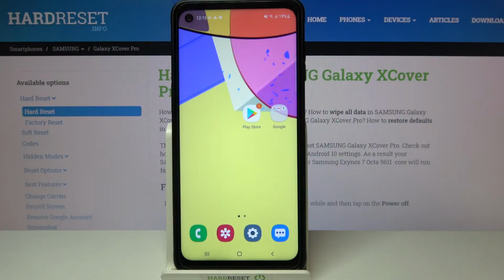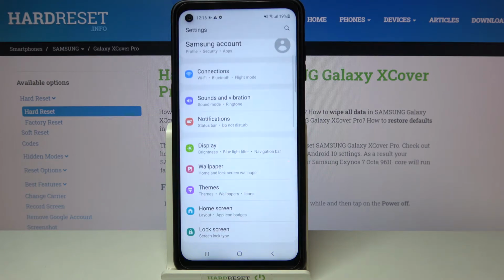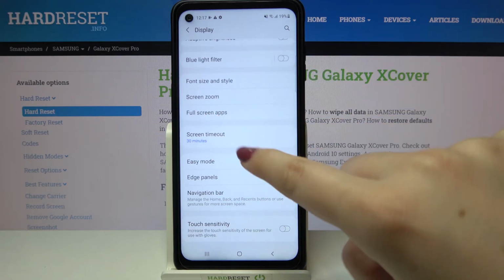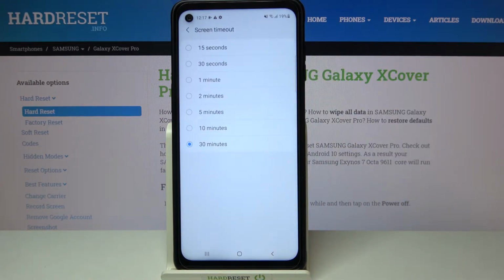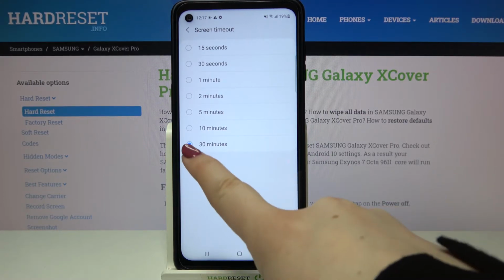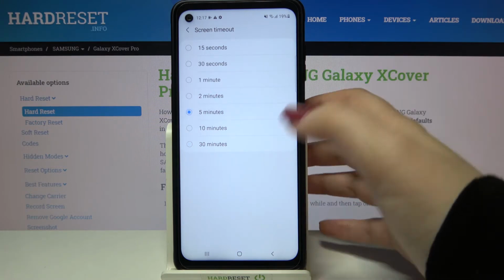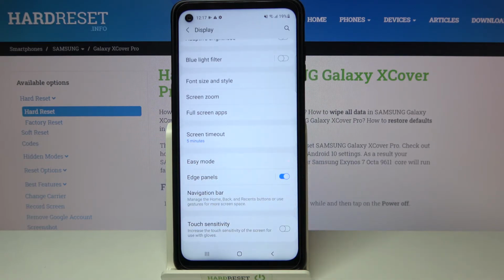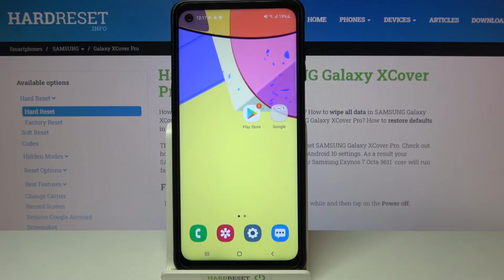How to Adjust Display Sleep Time in Samsung Galaxy XCover Pro - Change Screen Timeout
If you are looking for an easy way to change the screen timeout in your Samsung Galaxy XCover Pro, then you should watch this short guide. Find out the step by step method to get into proper settings and quickly adjust the display sleep time within a couple of seconds.